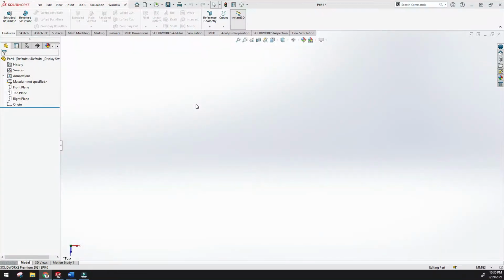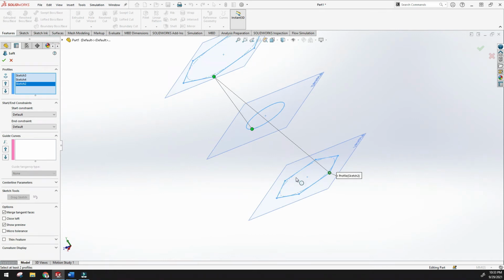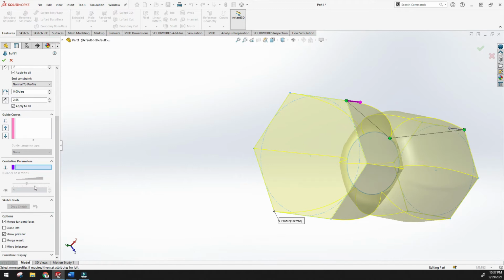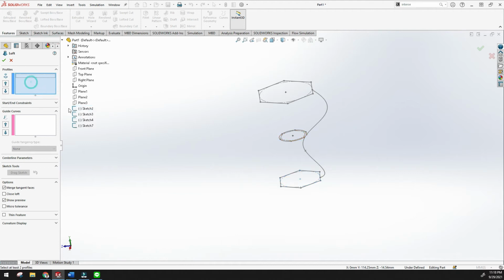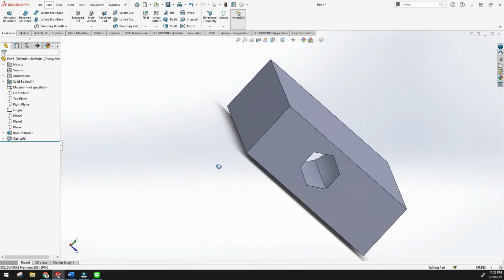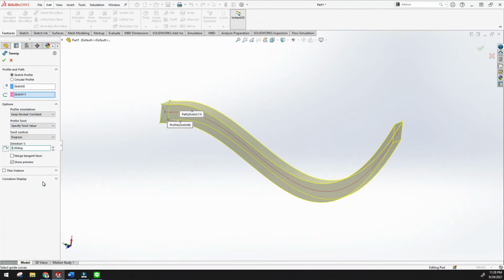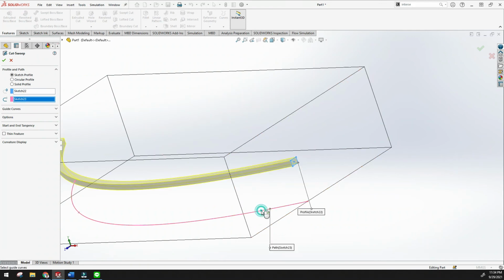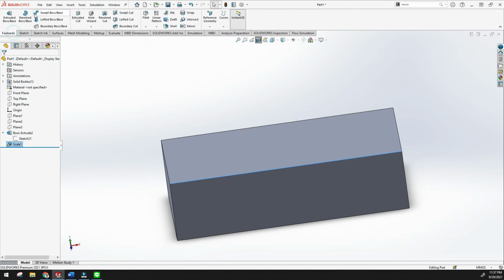SolidWorks| Loft | Swept | Scale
Loft creates a feature by making transitions between profiles. A loft can be a base, boss, cut, or surface. You create a loft using two or more profiles. Only the first, last, or first and last profiles can be points. All sketch entities, including guide curves and profiles, can be contained in a single 3D sketch.
Sweep creates a base, boss, cut, or surface by moving a profile (section) along a path. A sweep can be simple or complex.

To generate the sweep geometry, the software creates a series of intermediate sections made by replicating a profile at various positions along the path. The intermediate sections are then blended together. Additional parameters can be included in the sweep feature such as guide curves, profile orientation options, and twist to create a wide variety of shapes.